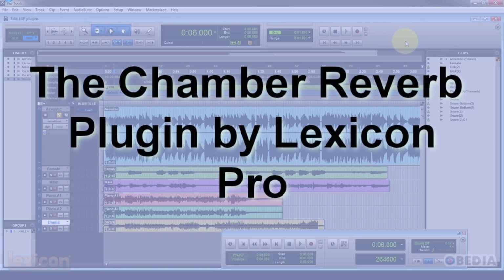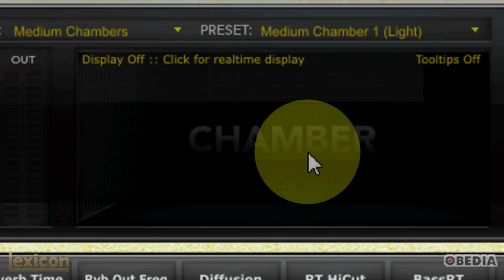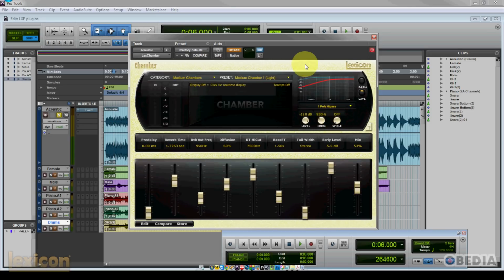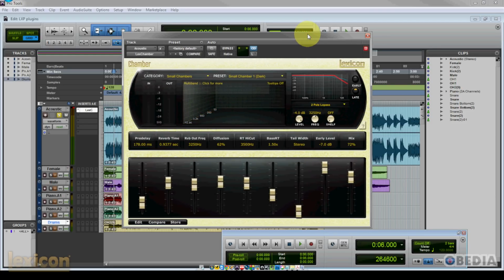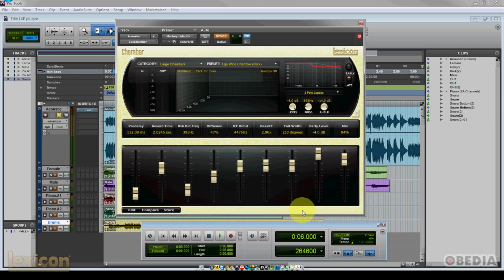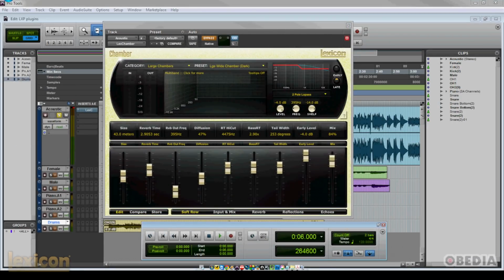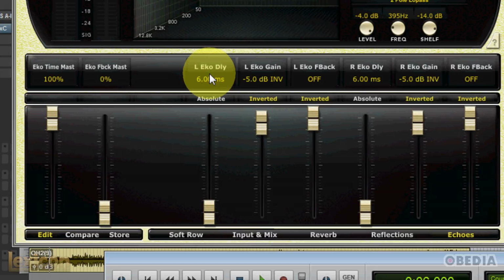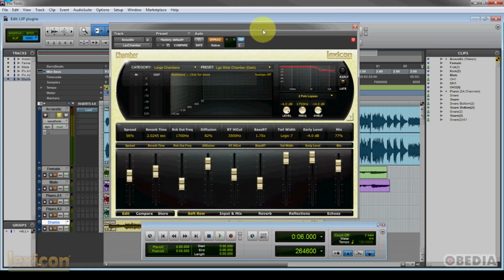Lexicon Chamber Plugin Overview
In this video, we show you everything you need to know about the Lexicon Chamber Reverb plugin from Lexicon. This awesome plugin will emulate hall reverb, giving you a great depth of sound, and the reverb effect that you are looking for!

If you want to learn more about reverb, chamber reverb, and Lexicon plugins, call OBEDIA today to start your training!

We can teach you about your VST plugins, Lexicon Plugins, and more audio production tools, all